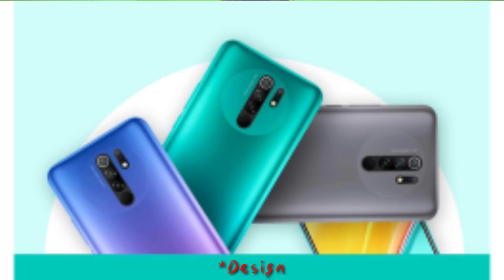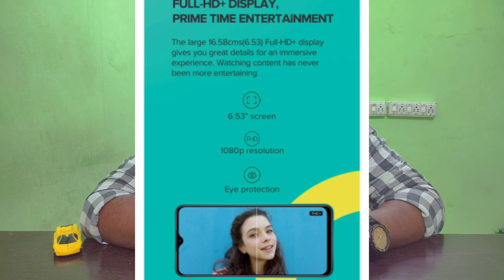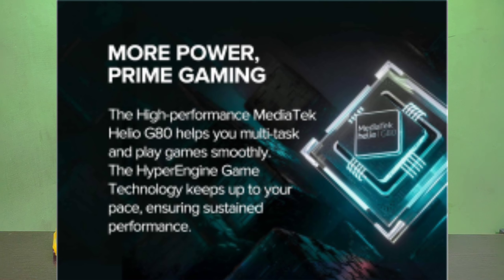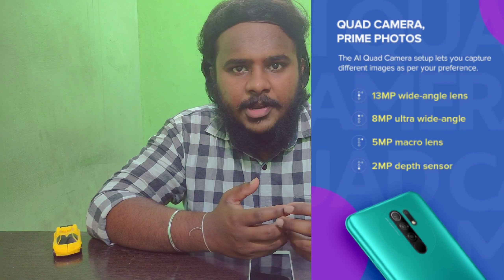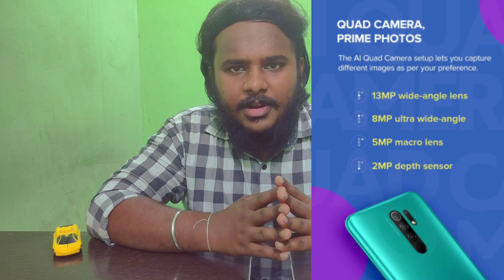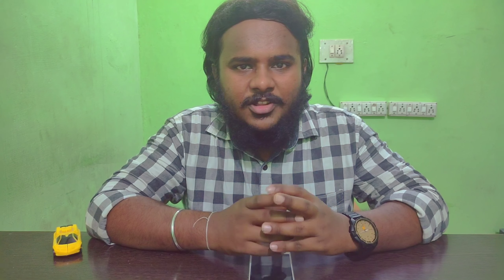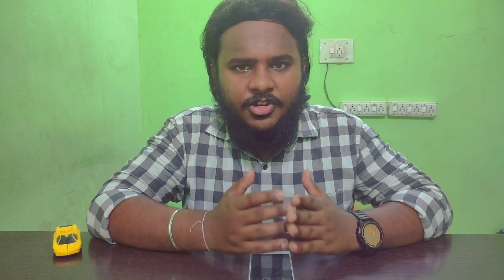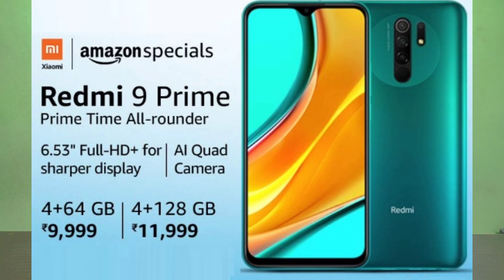Redmi 9 Prime full specifications in telugu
In this video I explained about the features we get with the new Redmi 9 Prime mobile,the best ever budget phone as of now.The mobile is available in 4 different colors and is sold in Amazon and Mi store,the links are provided below.

Also follow me in Instagram and Twitter,links are provided in "About" section of my channel.

Your support is everything for the channel, it gives me energy to make many more videos like this, Keep rocking guys, Thanks a lot.